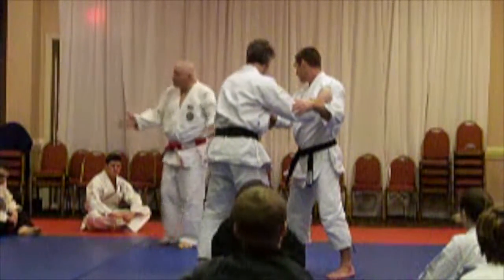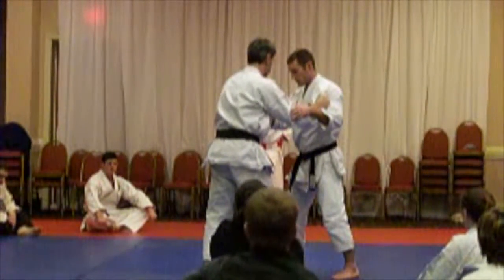2015 Kwanmukan Symposium Patrick Hickey Judo Class